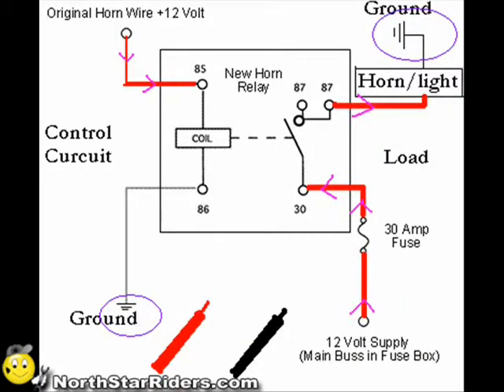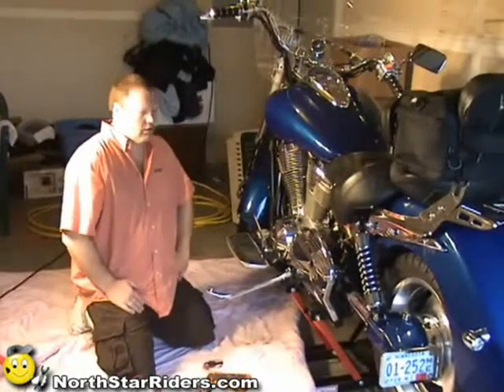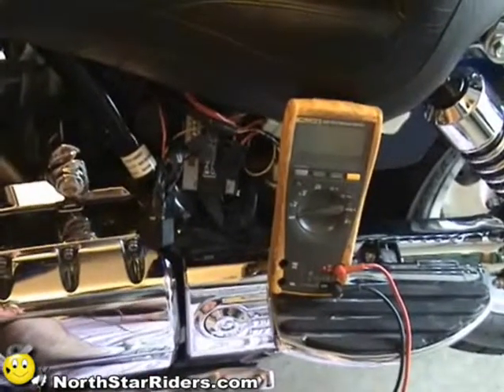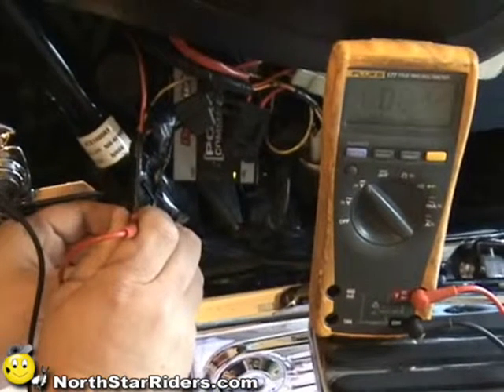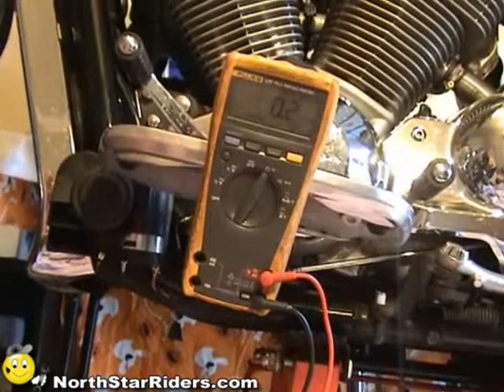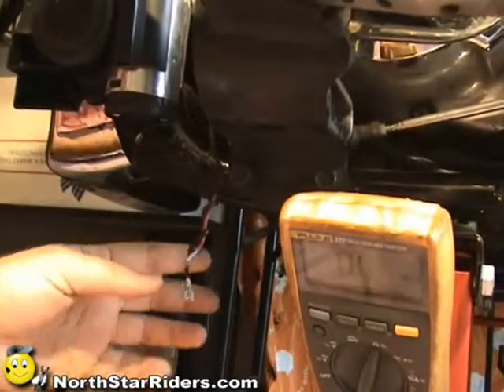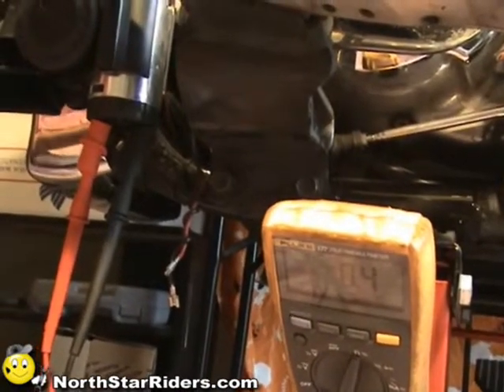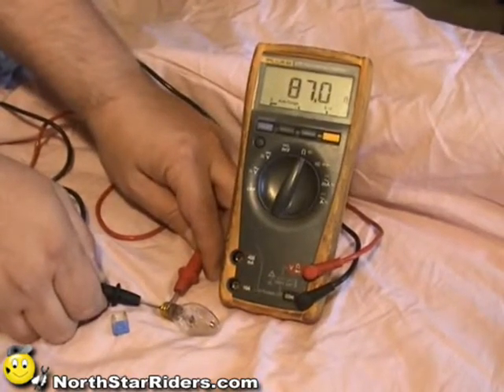Basic Relay Troubleshooting NSR Tech.wmv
This Video covers how troubleshoot a relay in an electrical curcuit. We have more tech videos at Northstarriders feel free to come take a look